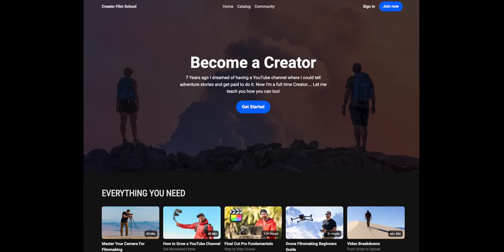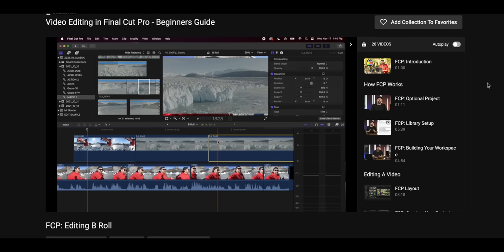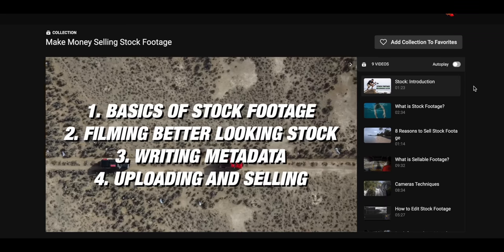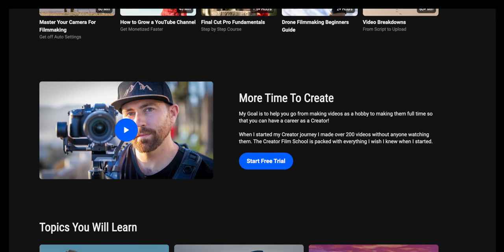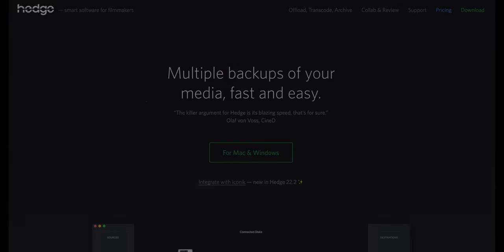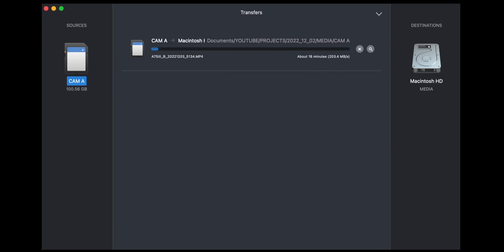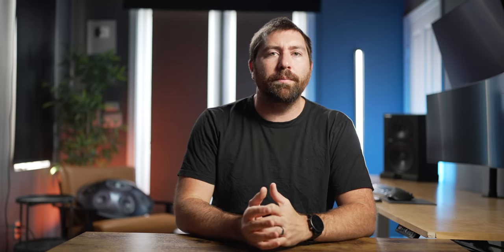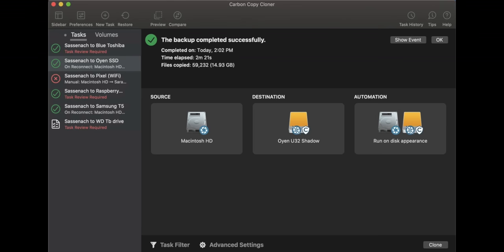Don't Lose your FOOTAGE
My Workflow and Gear I Use
1. Record to 2 SD Cards
SD Cards
2. Use Hedge to Transfer to Hard Drives -
Portable SSD Hard Drives
3. Make 3rd Copy in Office and Edit with Final Cut Pro
Hard Drives
OWC 8 Bay Enclosure
4. Backup onto 2 Drives for archive
Carbon Copy Cloner

LEARN FINAL CUT PRO: My complete 2 hour masterclass goes through how the software works and how to edit a project form start to finish.

MASTER YOUR CAMERA: This class goes through all the functions of your camera so you can understand how to use it in any situation

△ All the Gear I Use To Make My Videos